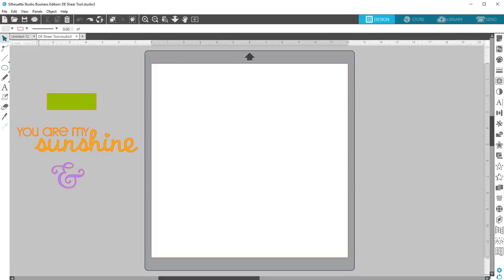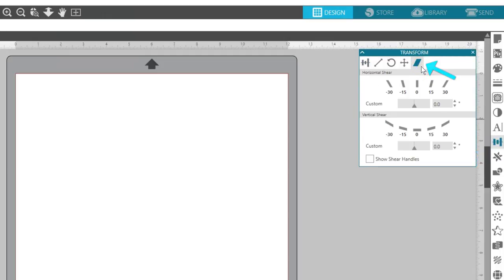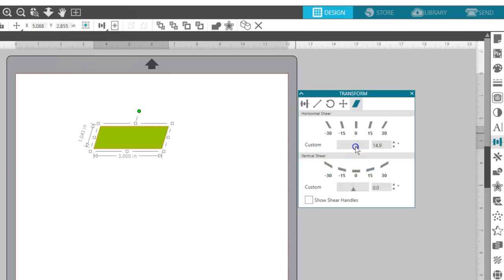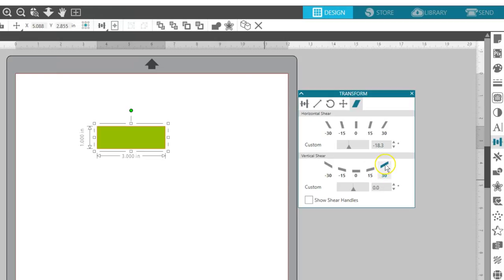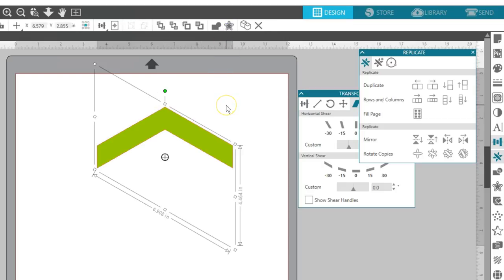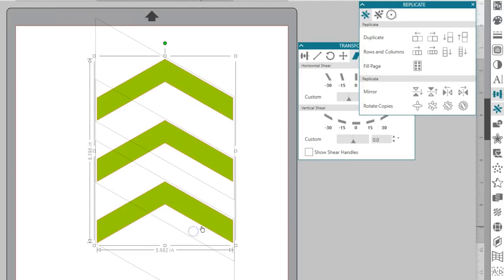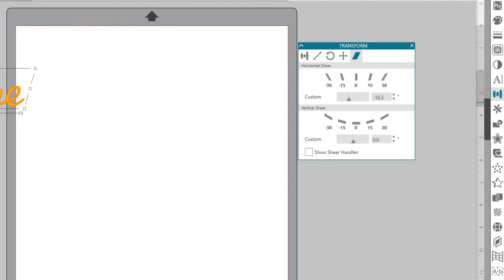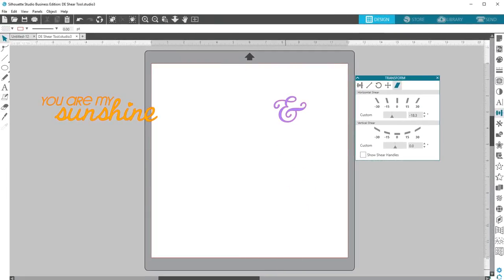Shear (Designer Edition feature)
Watch the shear feature in action!